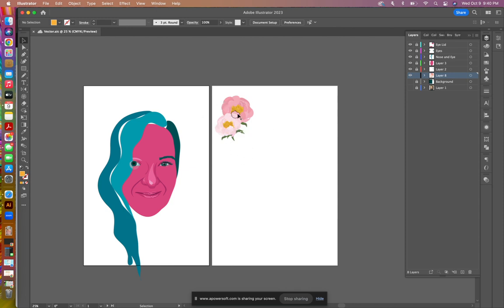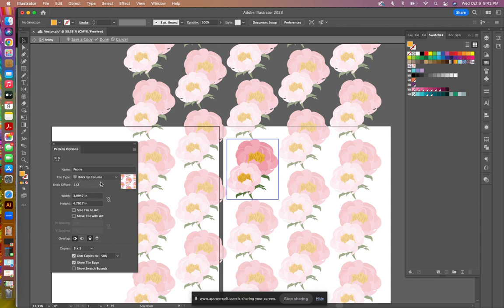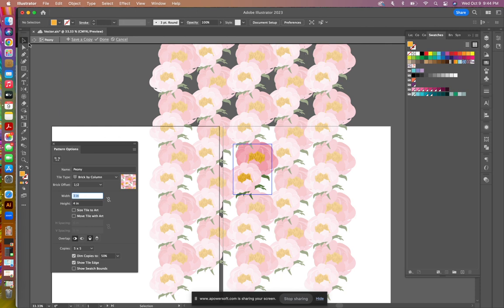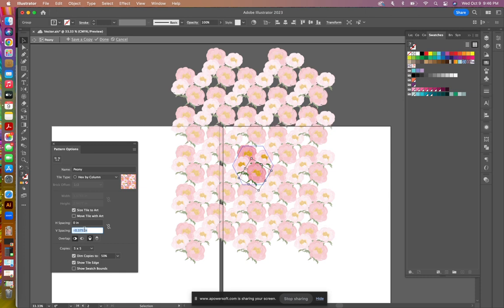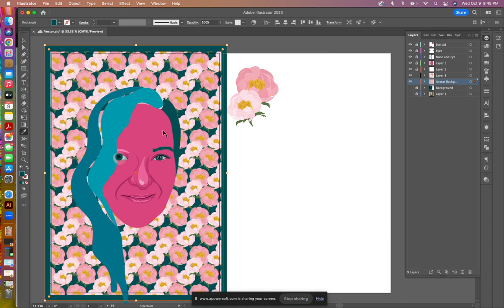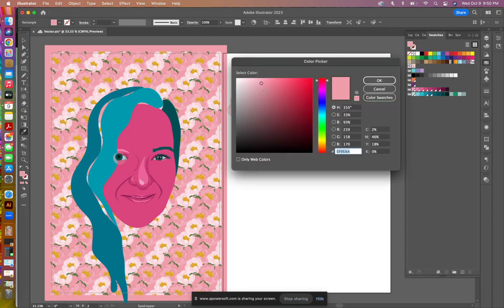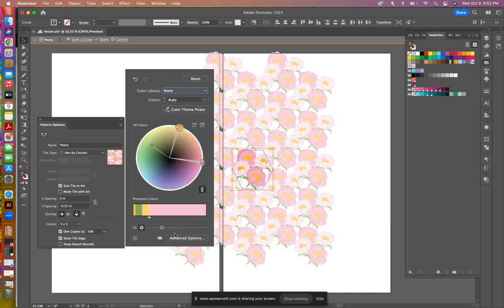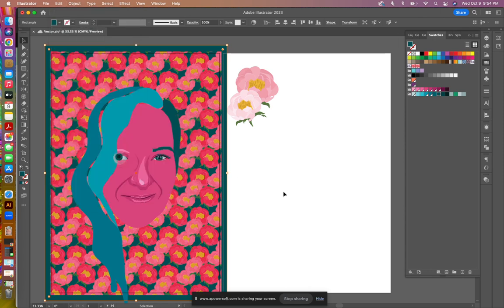How to Make and Edit a Pattern in Illustrator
This is a tutorial for how to take objects created in Adobe Illustrator and create a pattern. The video will also show you how to modify the pattern and edit the colors.